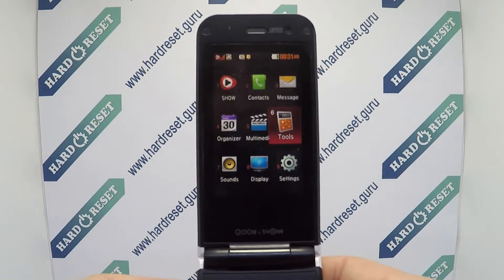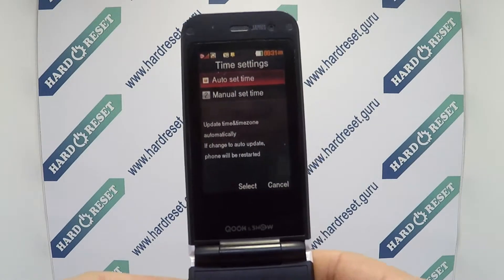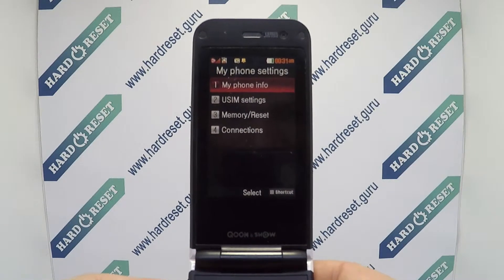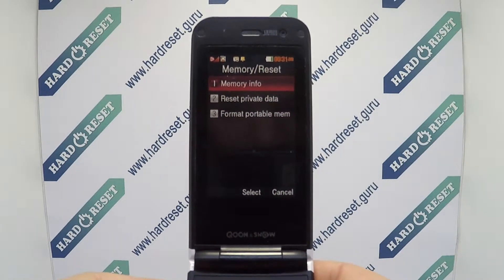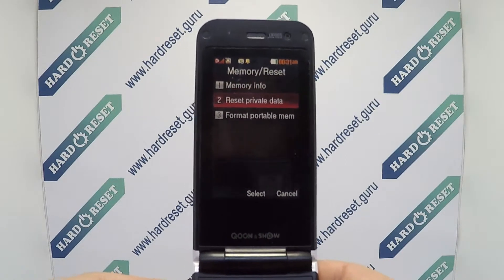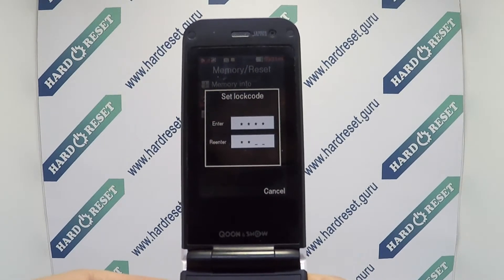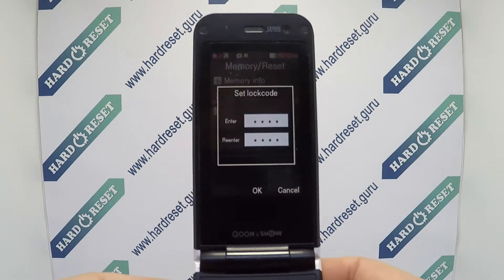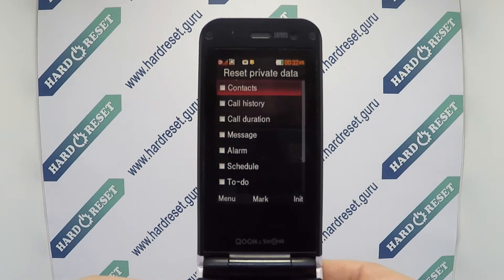How to Factory Reset through menu on LG Joypop KH3900?